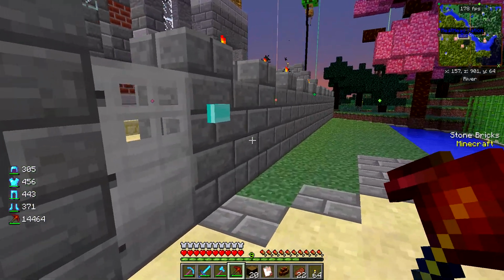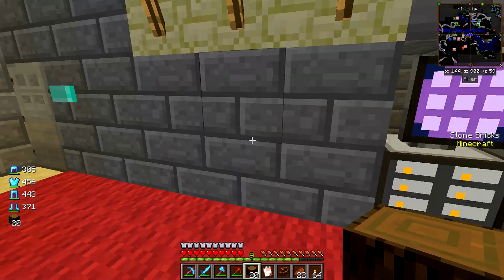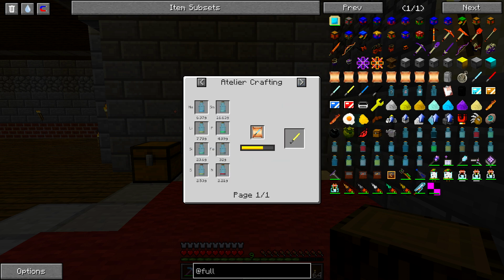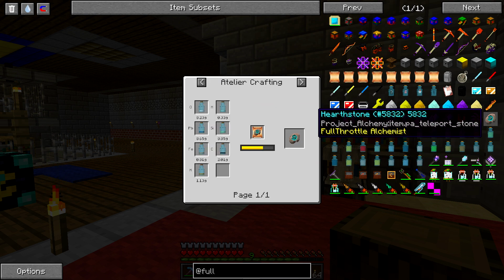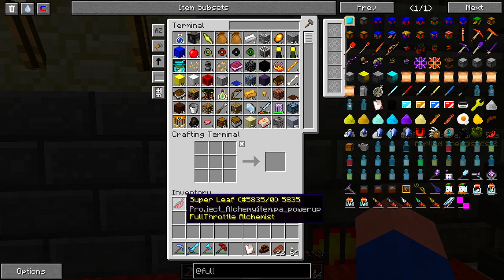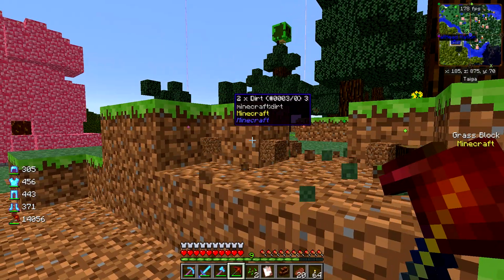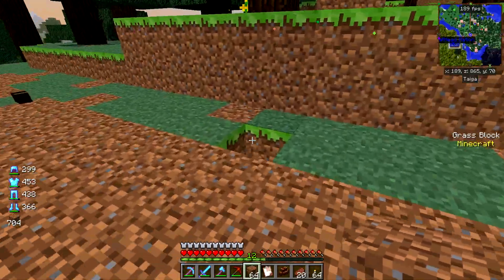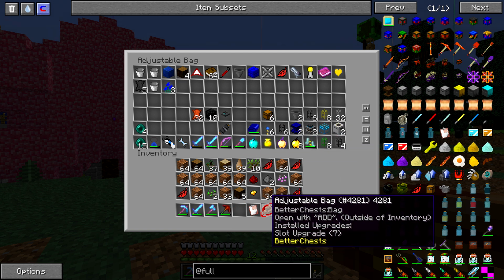Minecraft : Meatycraft 2016 Ep.49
Minecraft mods and building with meaty